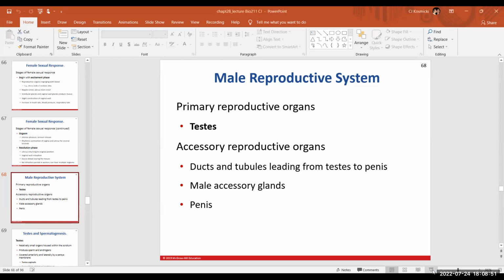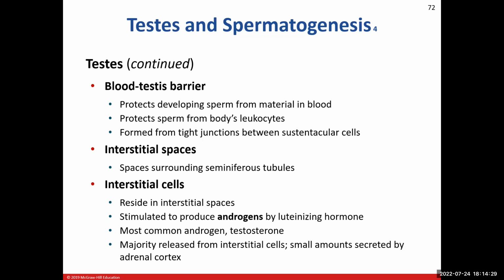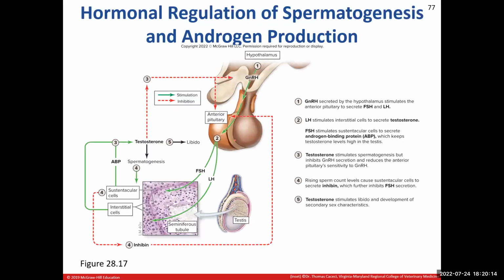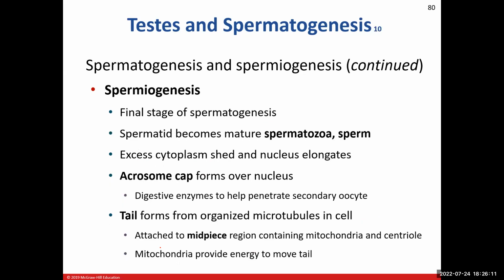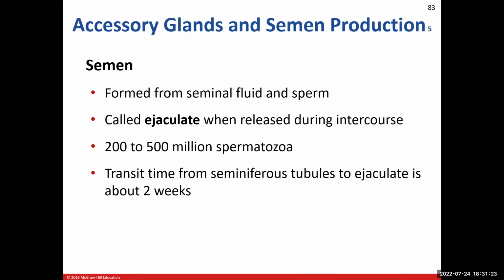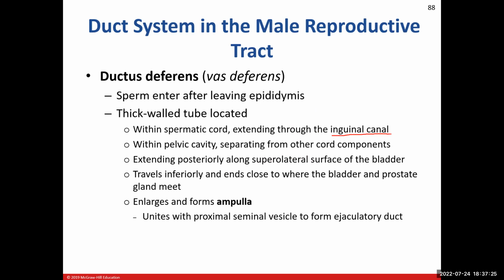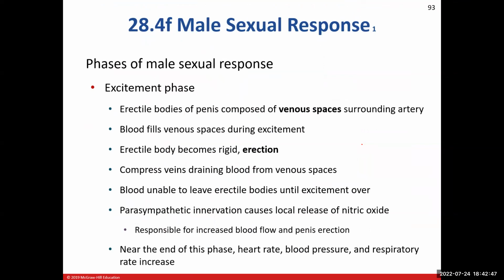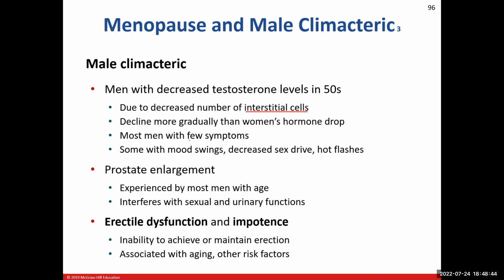Reproductive System (Ch28) Review Part 3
Male Reproductive System; Testes and Spermatogenesis; Testis; Hormonal Regulation of Spermatogenesis and Androgen Production; Spermato-genesis and Spermio-genesis; Accessory Glands and Semen Production; Duct System in the Male Reproductive Tract; Male Sexual Response; Menopause and Male Climacteric